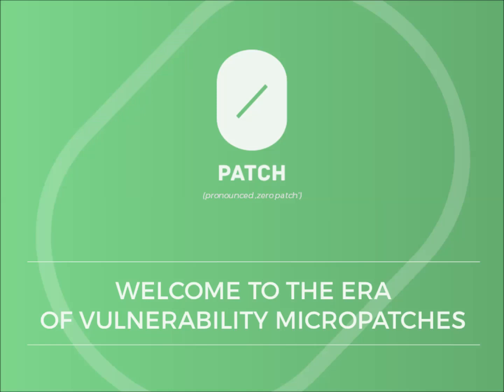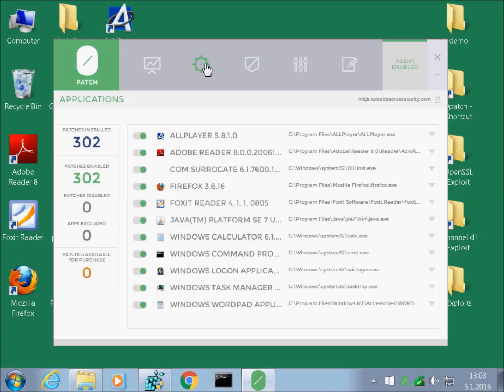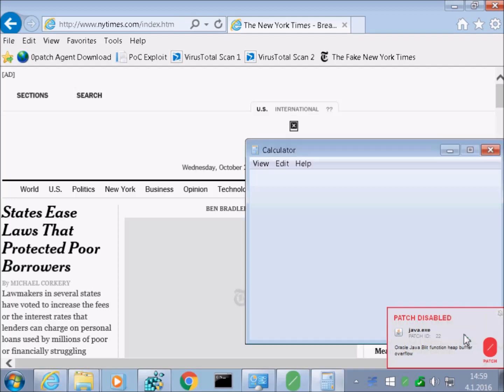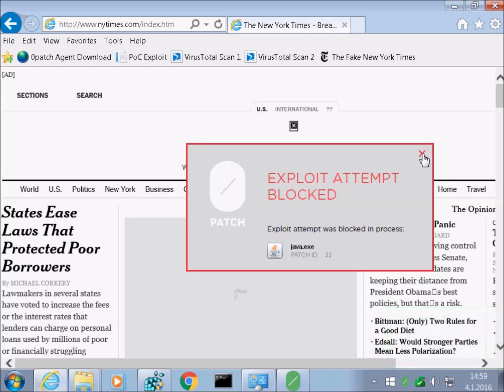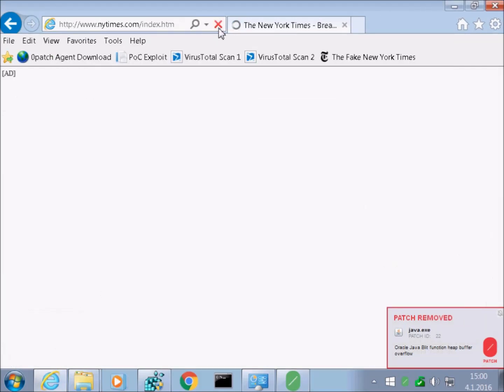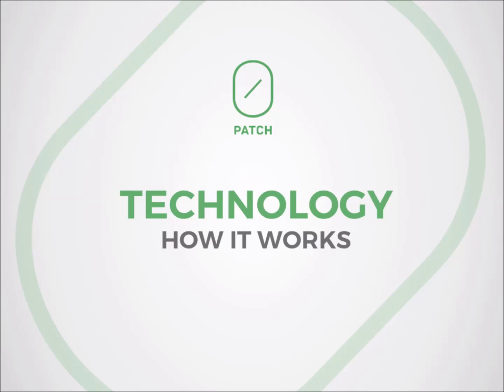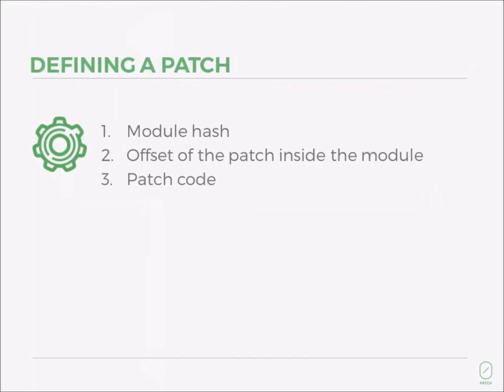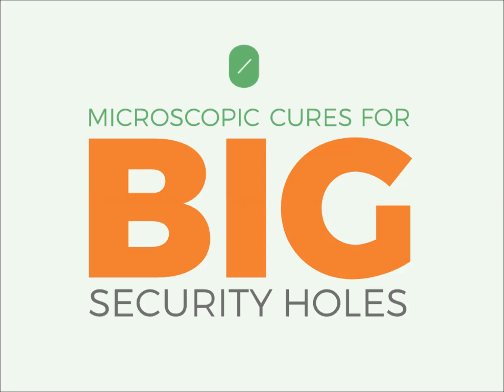0patch - microscopic cures for big security holes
0patch agent is a mighty little patching machine that provides microscopic cures for big security holes. It takes the hassle, risk, and time out of software (security vulnerability) patching.

0patch service addresses key security issues by providing patches for the latest software applications including Microsoft Office, Adobe Reader, and many others.  It also delivers patches for legacy operating systems, third party components, customized software, and end-of-life and unsupported software products including old versions of Java.